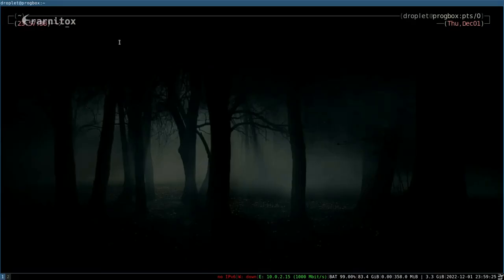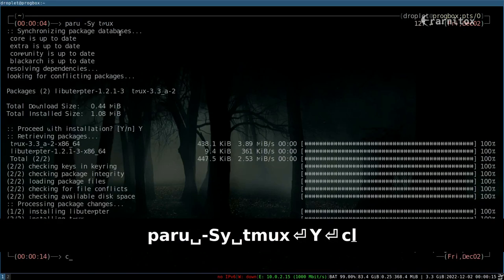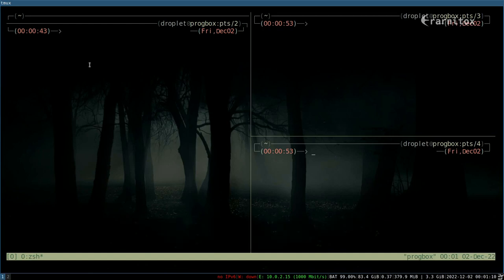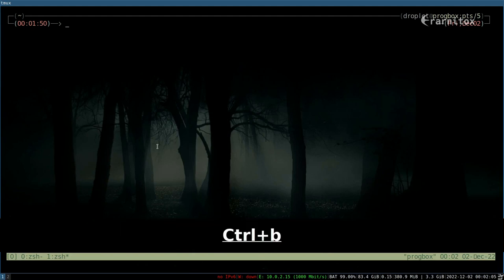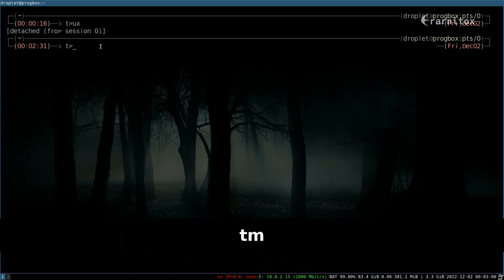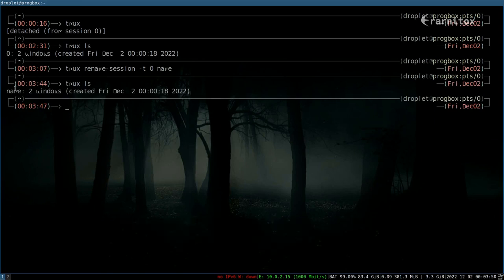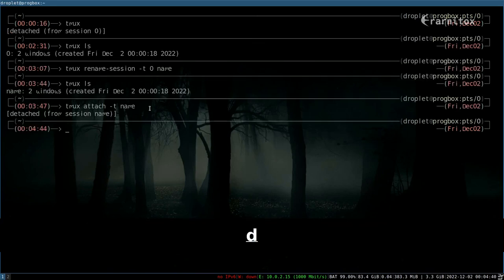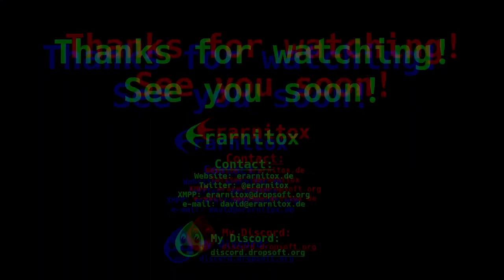tmux in 5min - Based Programming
Getting started with tmux really quickly!
This Crash Course shows you everything you need to get started.

0:00 - Intro

BTC  : bc1qlw2l9ys7c2uy8azrnumacnwruej28wcysvrkrg
XMR : 44MbbNxGY9bQsD6dcVhpQxJDjtAp4SQPxB7WV1wTkkfsLvvvVga16hiVZneGBhwzgoeC15mSbnsxRKUEdqiH1UntKcV4Exf